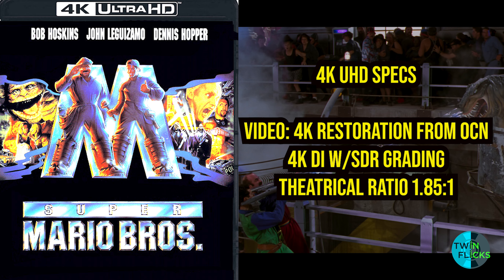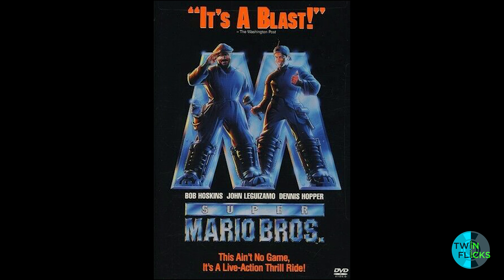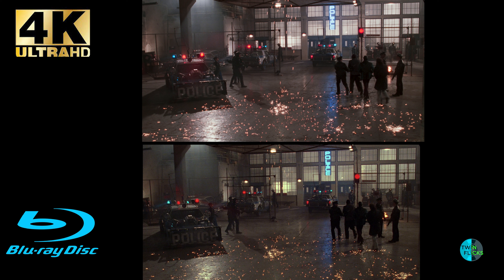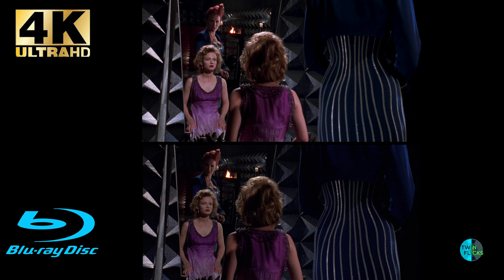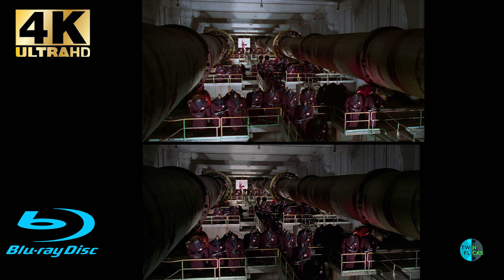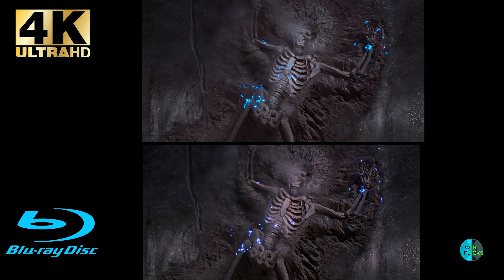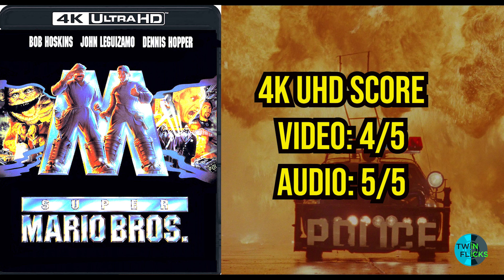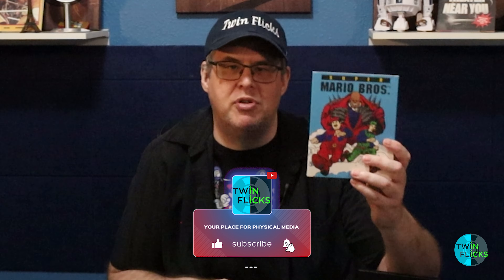SUPER MARIO BROS. (1993) Umbrella 4K Ultra HD VS. Second Sight Bluray COMPARISON